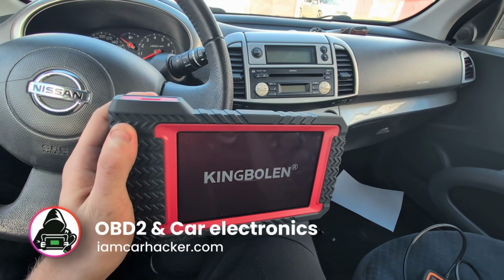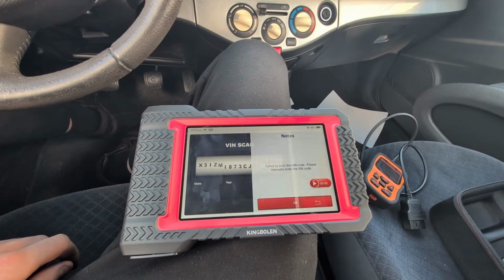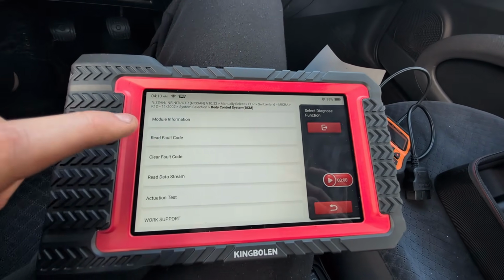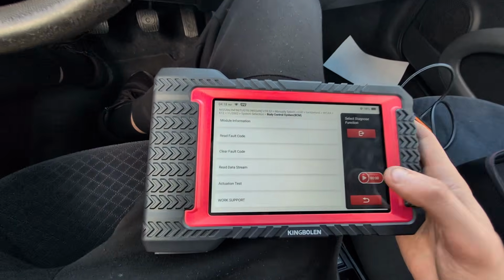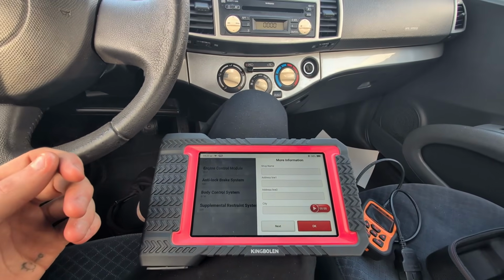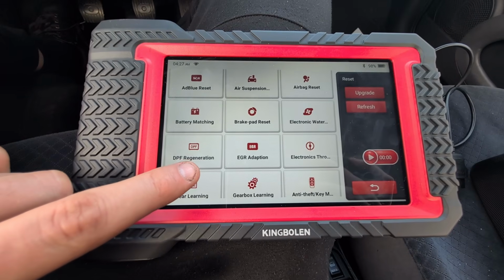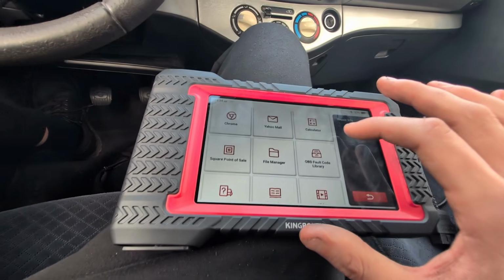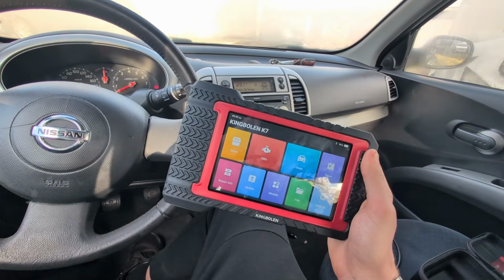How to use full-system OBD2 scanner | STEP-by-STEP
➡️ Kingbolen K7